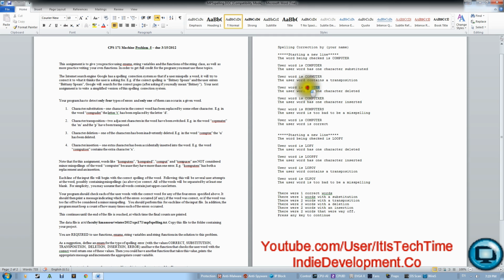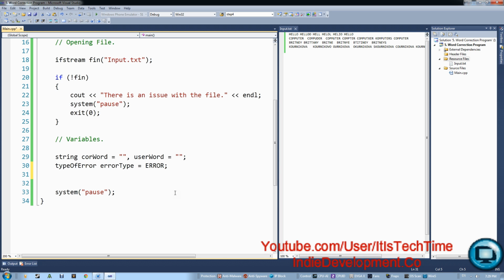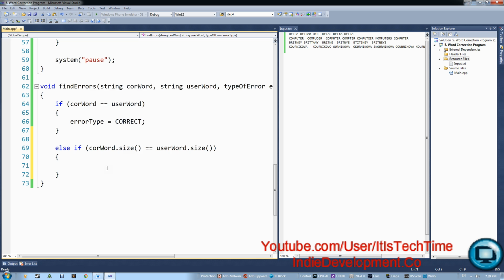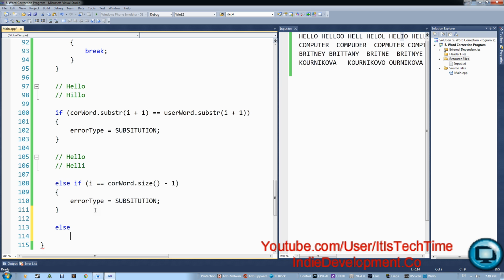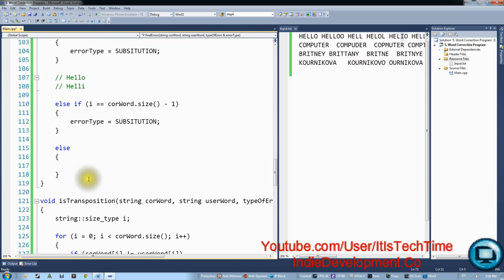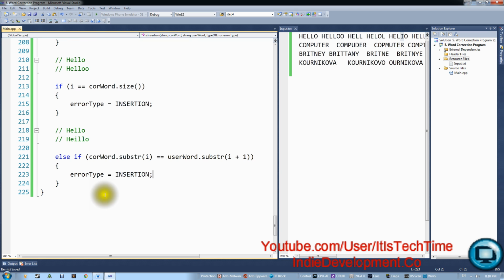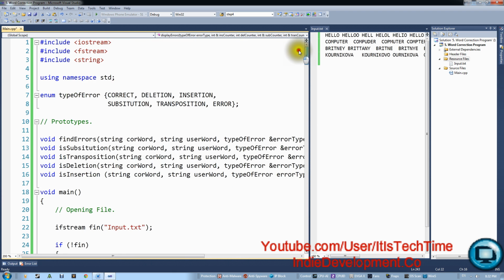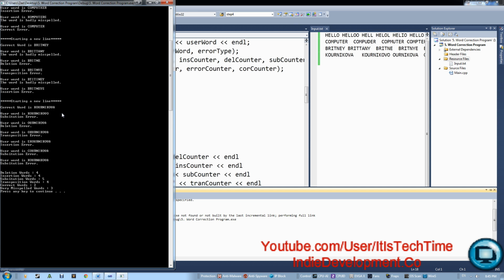Let's Learn: C++ Machine Problem - Episode 5 - Word Correction Program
This tutorial will show how to make a program that will check if the user words are correct or not and tell the user what is wrong with the word.